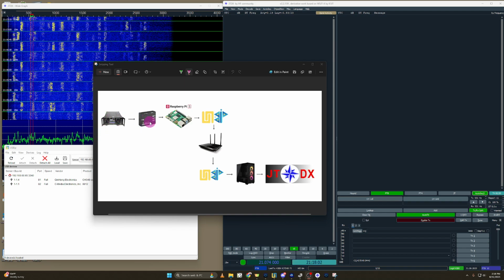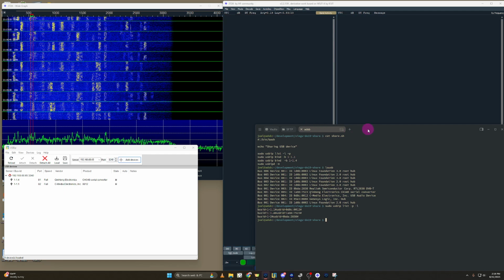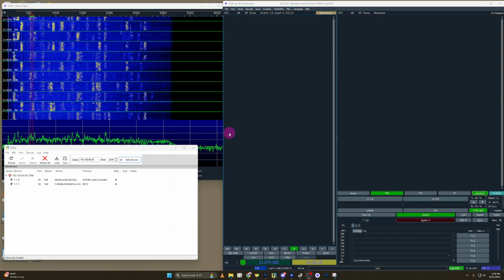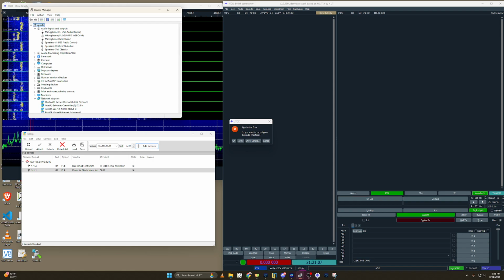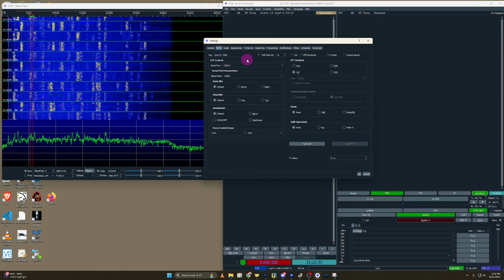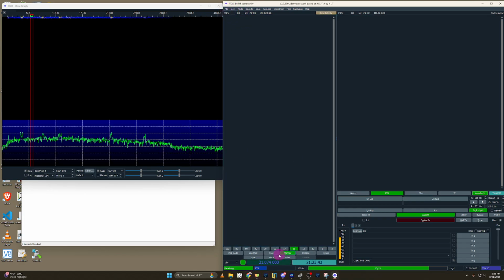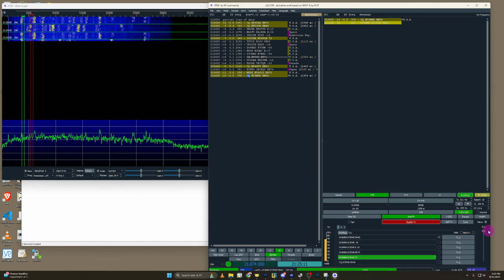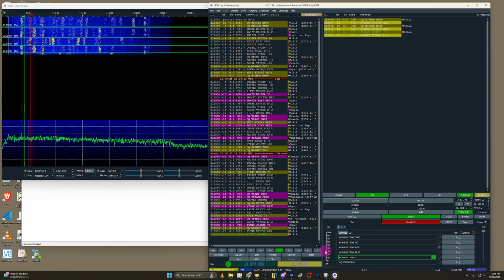Xiegu g90 Remote Control Using Raspberry Pi And USBIp (Part 2/2)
Remotely control your Xiegu g90 HF radio plugged into a Raspberry Pi using USBIp software. Accessed remotely from a Windows PC using usbip-win2 software and JTDX for digital mode communication. Ask any questions in the comments.

Install USBip for Linux: `sudo apt update && sudo apt install usbip`